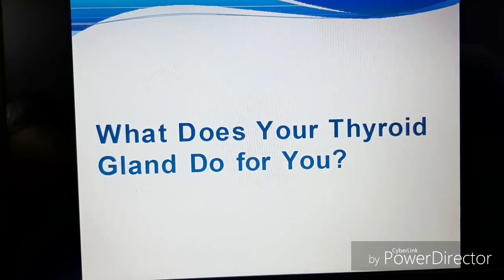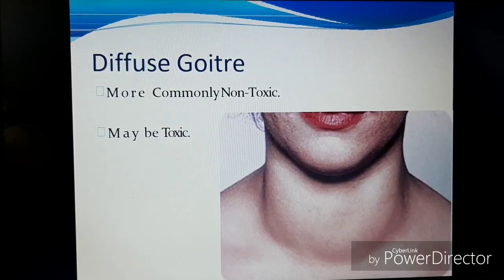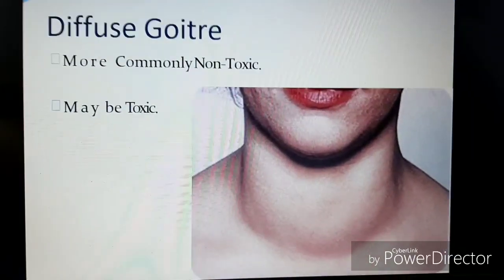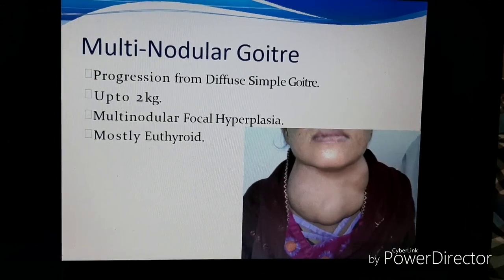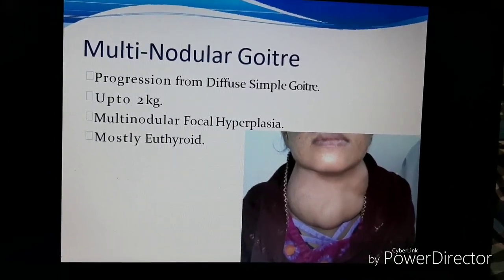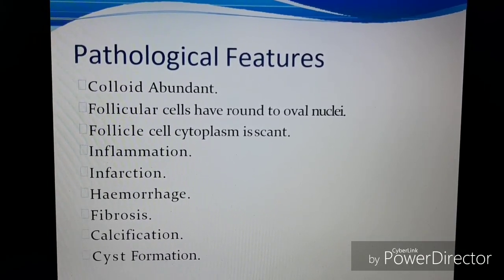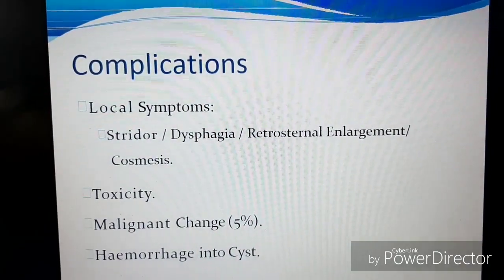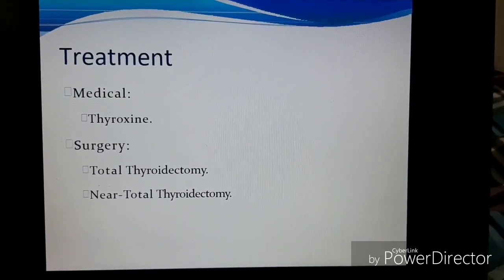CAP - Continous Awareness Programme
Student Name : RAJDEEP CHAUDHARY,
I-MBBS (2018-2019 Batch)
Topic : GOITRE
Shri Sathya Sai Medical College & Research Institute, Ammapettai. Kancheepuram District.